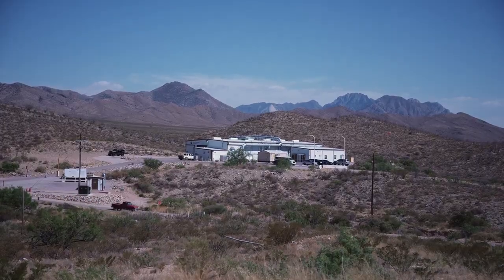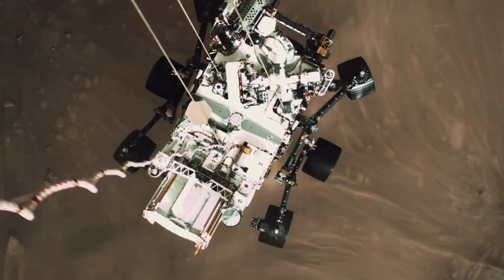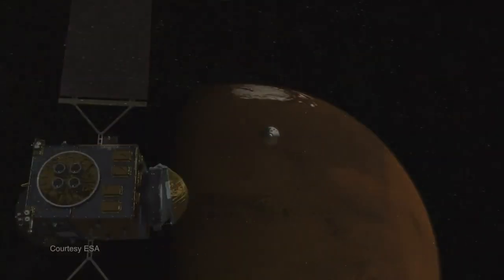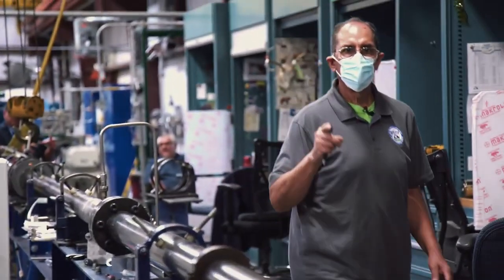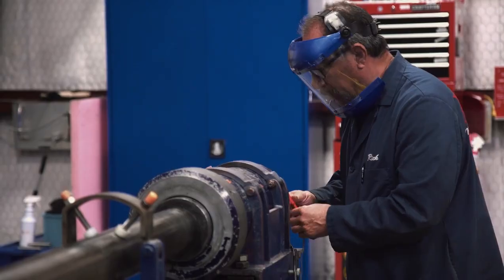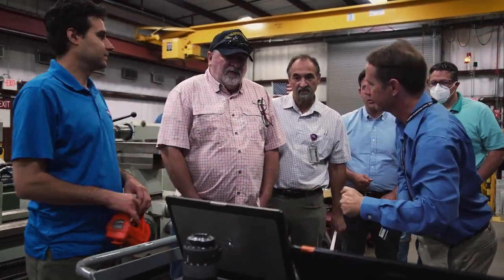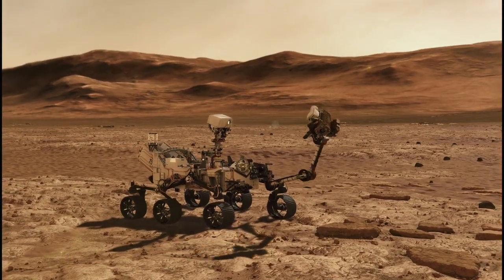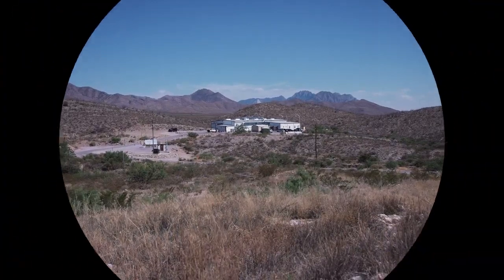NASA's Shields Up Tests for Mars Mission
We present to you the best data about the universe in HD.
Accepting you are excited about the universe, check our substance out. It is definetly worth the work.